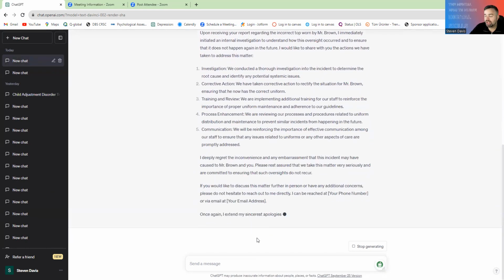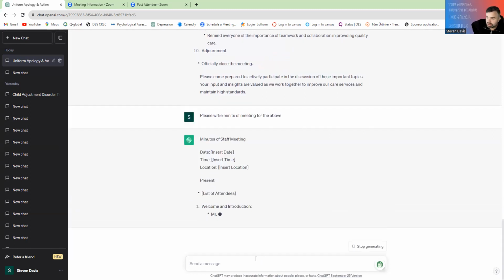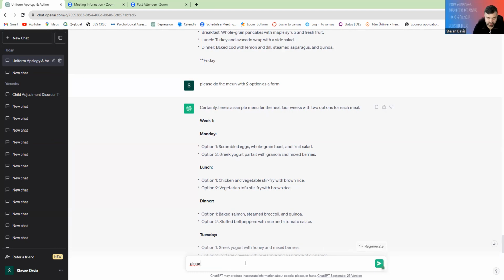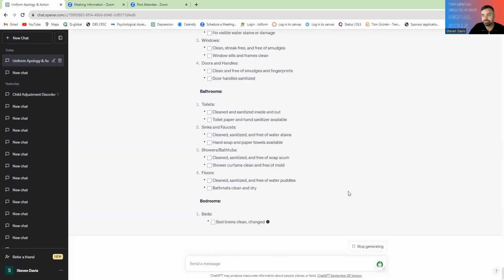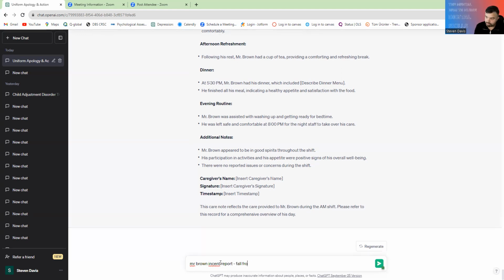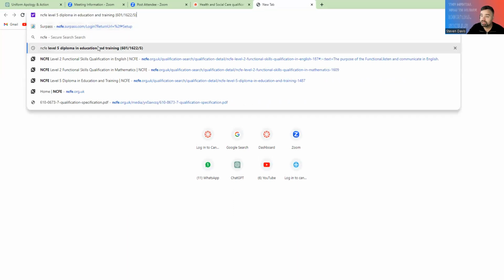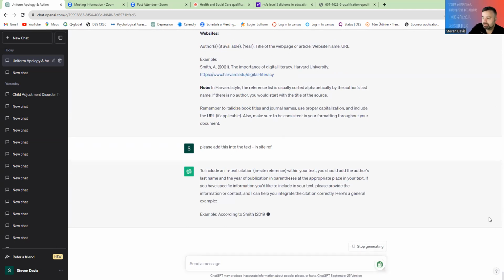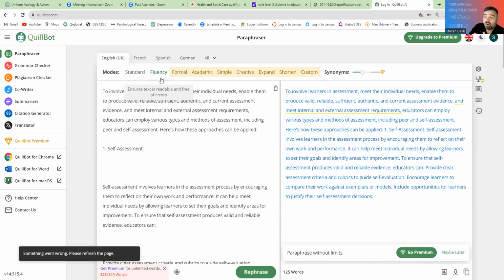Session 3 Digital Skills Looking at AI in Healthcare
Artificial Intelligence (AI) is transforming the way work is conducted across various industries and sectors. Its applications are wide-ranging and have the potential to enhance productivity, efficiency, and decision-making. Here are some key ways AI is impacting work:

1. Automation and Labor Efficiency:

AI-powered automation is streamlining routine, repetitive tasks in industries like manufacturing, finance, and customer service.
Robots and AI systems are handling tasks that were previously labor-intensive, reducing the need for manual labor.
2. Predictive Analytics and Decision Support:

AI algorithms analyze vast datasets to provide insights, predictions, and recommendations for decision-making.
Businesses use AI for demand forecasting, supply chain optimization, and financial risk assessment.
3. Personalized Customer Experiences:

AI-driven chatbots and virtual assistants provide personalized customer support, answer inquiries, and assist with online transactions.
Personalization engines use AI to tailor marketing content, improving customer engagement.
4. Healthcare and Diagnostics:

AI helps healthcare professionals make faster and more accurate diagnoses by analyzing patient data.
Administrative tasks are automated, allowing healthcare staff to focus on patient care.
5. Education and E-Learning:

AI-driven platforms offer personalized learning experiences, adapting content to individual student needs.
Automated grading and feedback systems save educators time.
6. Financial Services:

AI is used for fraud detection, credit scoring, and portfolio management in the finance sector.
Algorithmic trading and robo-advisors make investment decisions based on market trends and data analysis.
7. Human Resources and Recruitment:

AI streamlines recruitment processes by analyzing resumes, conducting initial candidate screenings, and identifying top talent.
Chatbots assist with employee onboarding and HR inquiries.
8. Content Creation and Marketing:

AI generates content, including articles, reports, and advertisements.
Predictive analytics inform content strategies and marketing campaigns.
9. Manufacturing and Quality Control:

Robotics and AI systems perform tasks like product assembly, quality control, and maintenance.
AI-driven quality control ensures product consistency and reduces defects.
10. Energy and Sustainability:
- AI optimizes energy consumption, predictive maintenance for machinery, and grid management.
- Smart grid technologies improve energy efficiency and reduce waste.

11. Research and Development:
- AI accelerates scientific research by analyzing large datasets, simulating experiments, and discovering patterns.
- Drug discovery, materials science, and genomics benefit from AI.

12. Transportation and Logistics:
- Autonomous vehicles and drones use AI for navigation and route optimization.
- Logistics companies use AI for demand forecasting and efficient supply chain management.

13. Cybersecurity:
- AI detects and responds to cybersecurity threats in real-time, protecting organizations from cyberattacks.
- It analyzes network traffic for anomalies and patterns associated with malicious activity.

14. Agriculture and Precision Farming:
- AI and drones monitor crop health, optimize irrigation, and improve harvest predictions.
- Precision farming techniques increase crop yields while conserving resources.

AI's impact on work is substantial and continues to evolve. While it enhances productivity and efficiency, it also raises questions about job displacement, data privacy, and ethical considerations. Organizations and individuals must adapt to this changing landscape by acquiring new skills, embracing AI technologies, and addressing associated challenges responsibly.